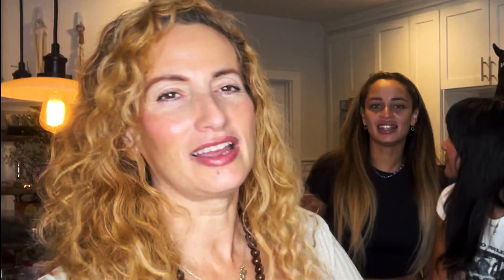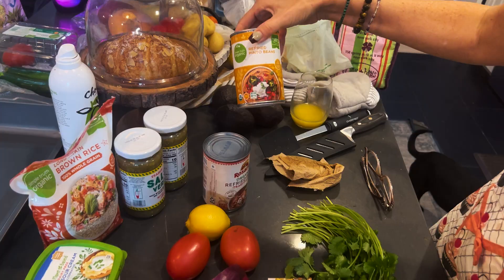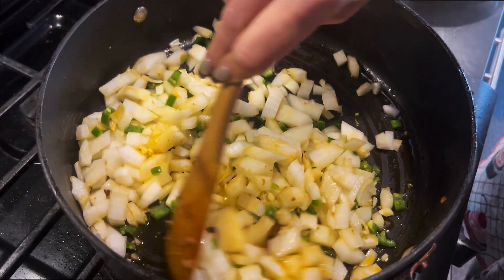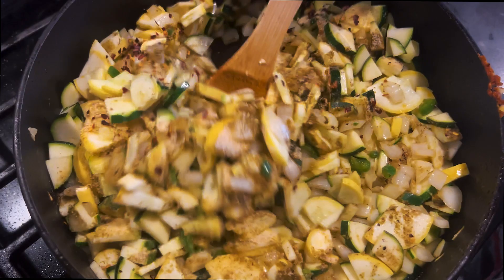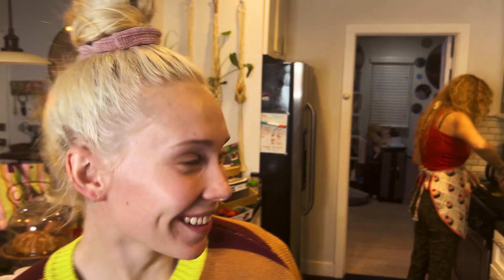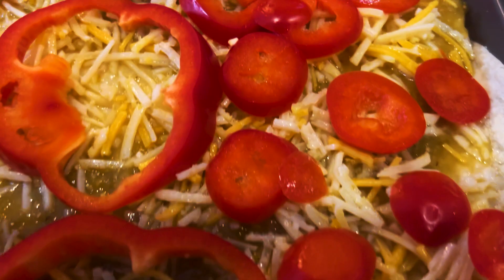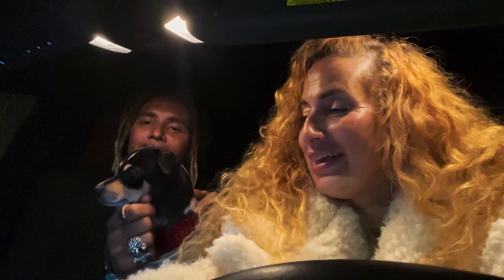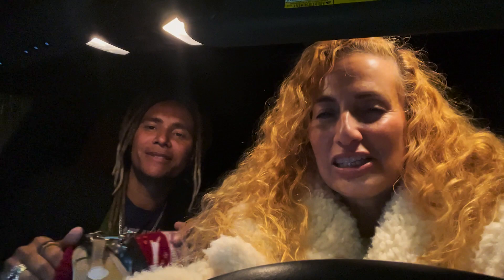Vegan Mexican Lasagne | Dairy & Meat Free | Your Spicy Vegans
Nothing satisfies the entire family more than Vegan Spicy Mexican Lasagne!

INGREDIENTS:
6 burrito-sized tortillas
2 24-oz jars Trader Joe’s Salsa Verde
12 oz vegan chorizo (we used Soyrizo)
2 packs (7oz each) vegan Mexican 4-cheese shreds (we love Daiya)
1.5 cups chopped yellow squash
1.5 cups chopped zucchini
1 jalapeño, minced with seeds and ribs removed (leave in for extra spice)
1/2 cup chopped fresh cilantro
1 cup sweet onion, chopped
1/3 cup red onion, chopped
1 red bell pepper, sliced whole
2 plum tomatoes, chopped
4 garlic cloves, minced
1/2-1 lemon, juiced
2 TBS olive oil
2 cups cooked brown rice (cooked with 1 vegan chick'n or veggie bullion)
2 cans vegan refried beans
4 avocados, mashed

Spices: 1 TBS garlic powder, 1 tsp black pepper, 1 tsp red pepper flakes, 1 TBS cumin, sea salt to taste
* more for guacamole below

DIRECTIONS:
1 - Spray a baking pan with olive or avocado oil. Preheat oven to 375 F
2 - Start rice
3 - Sauté vegan chorizo until browned (5-7 mins), place to side
4 - In same pan, sauté onion, garlic, jalapeño in a TBS of olive oil for 2-3 mins
5 - Add zucchini, squash and spices, sauté 5-8 mins
6 - Add back vegan chorizo, sauté for 2-3 mins, turn off heat
7 - Put a few tablespoons salsa in bottom of oiled pan
8 - Add 1st layer of tortillas
9 - Warm refried beans so they’re spreadable and spread 1/2 beans (1 can) on first layer
10 - Spread 1/2 of veggie/chorizo mixture
11 - Spread 1/2 (1 cup) cooked rice
12 - Sprinkle some vegan cheese
13 - Add a few TBS salsa verde
14 - Repeat
15 - End with layer of tortillas, remainder of salsa and vegan cheese
16 - Decorate with red pepper slices
17 - Bake for 20-30 mins
18 - Broil for 3 mins (we like it a little crispy)
19 - Cover with fresh cilantro

GUACAMOLE:
Smash avocados, add lemon juice, 2 tsp cumin, 2 tsp garlic powder, salt/pepper to taste, chopped tomatoes and chopped red onion. Adjust seasoning to your liking.

Optional Sides: salad or sautéed veggie of choice, vegan sour cream, more salsa, hot sauce

☀️COACHING: Get 1:1 life coaching or Couples Coaching with Sheri or Derek for a complimentary consultation

☀️COOKING CLASSES: Get live online cooking classes with Sheri & Derek for a complimentary consultation

About Us: Sheri and Derek Green lived in New York City for over 30 years but now live in Southern California. They are Certified Life and Relationship Coaches helping people for over 14 years and have been in love for over 3 decades! They are in their mid 50s & live to inspire a healthy lifestyle in others. They are passionate about sharing positive mindset practices, vegan recipes, exercise, self-care, and blueprint for an amazing relationship! They are crazy about their 3 adult children and 2 chihuahuas. Their health practices include a vegan diet, raw juicing, yoga, hiking, meditation and lots of loving! They are sex-positive and LGBTQ+ advocates. From their hearts to yours… “We love connecting so please say hello in the comments!”

With love,
Sheri & Derek